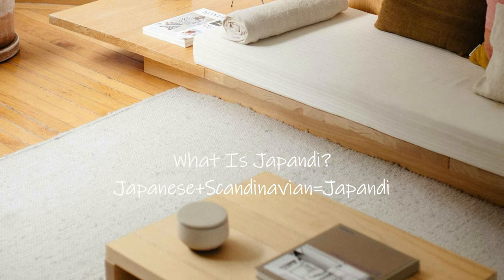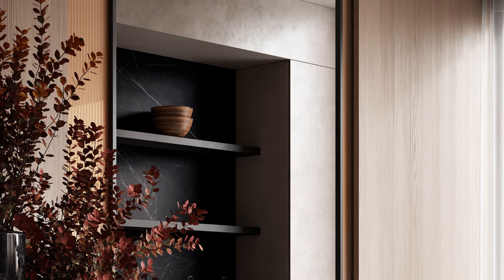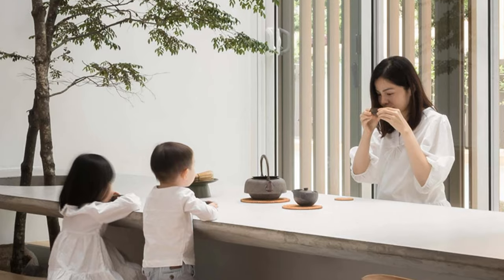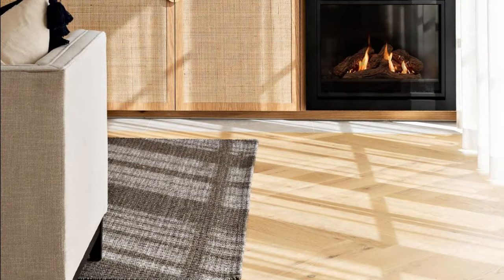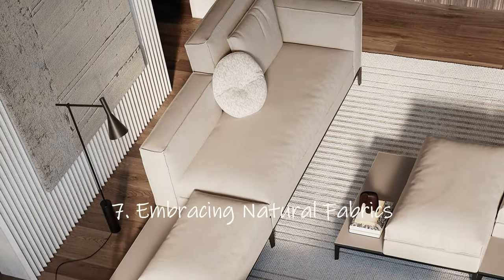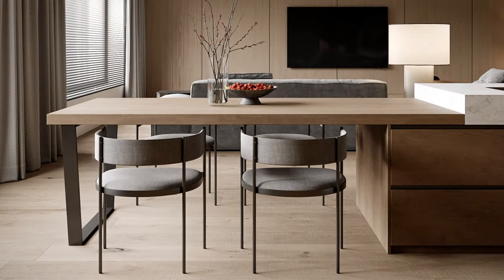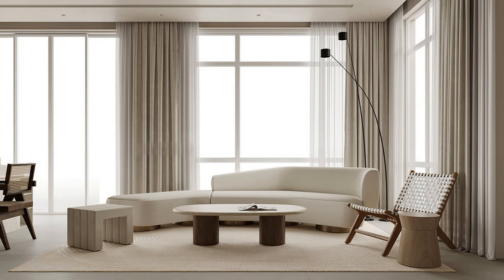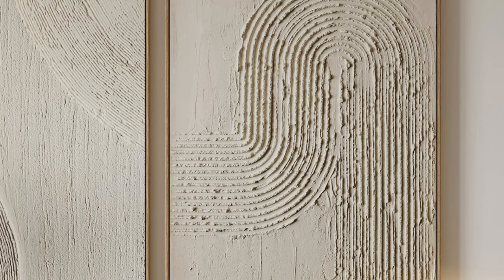Creating JAPANDI Aesthetics In Modern Homes | Mastering Japandi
Unlocking Japandi Style: A Guide to Creating Harmonious Interiors
 Explore 12 JAPANDI Aesthetics in Modern Home
Japandi style combines Japanese and Scandinavian design, focusing on simplicity, functionality, and natural elements. It merges "Hygge" coziness with "wabi-sabi" appreciation for imperfection, resulting in a harmonious and inviting aesthetic.
AMAZON PRODUCTS:

Metal Coffee Table
Industrial Retro Pendant Light
Bamboo Lantern Pendant Lamp
Pendant Light- Natural Rattan Domed Shap
Paulownia Wood Live Edge
Bloomingville Glass Vase
Scott Living Oasis Ceramic
Cosmopolitan Ceramic Handmade Vase
Matte White Cylinder Vase
Pattern & Crackle Finish Vase, Blue
Ceramic Round Tall Vase

00:00 Intro
00:22 What Is Japandi?
00:50 How do combine?
01:34 Elements create Japandi
02:41 Natural Wood
04:34 Low Profile
06:27 Neutral Colors
07:52 Bamboo Accents
09:04 Sliding Shoji
10:53 Handmade Ceramic
11:50 Embracing Natural Fabrics
13:03 Warm Minimalism
14:30 Pendant Lighting
16:05 Flooring Selection
17:35 Exquisite wallpaper
18:35 Low hanging Artwork